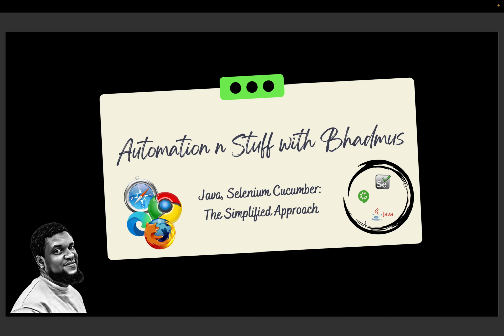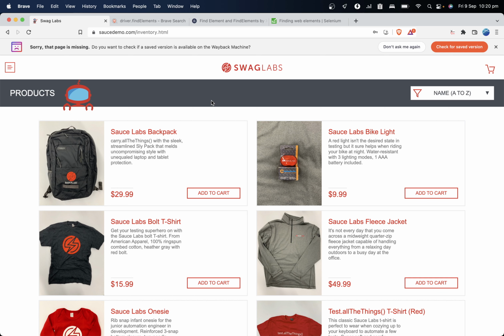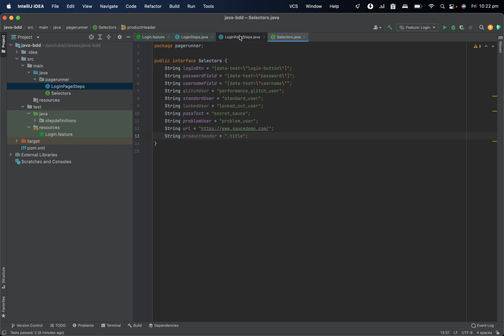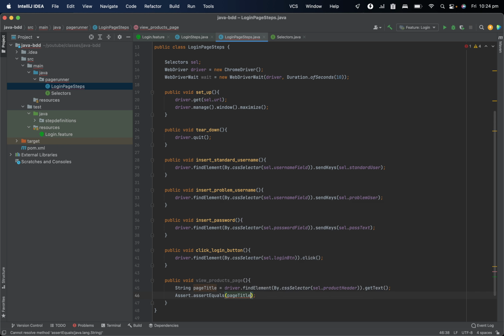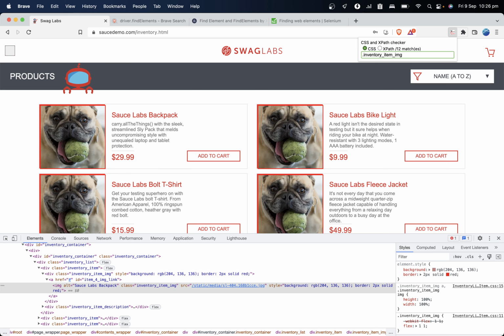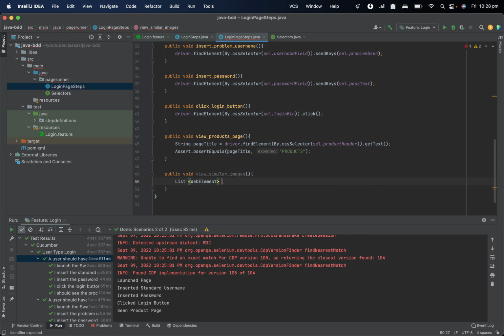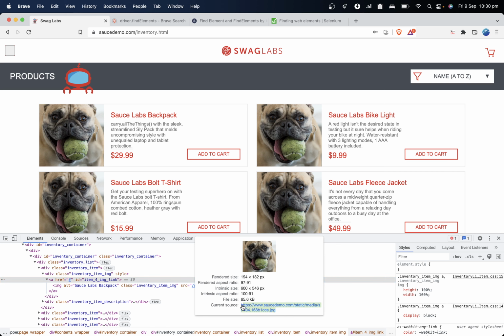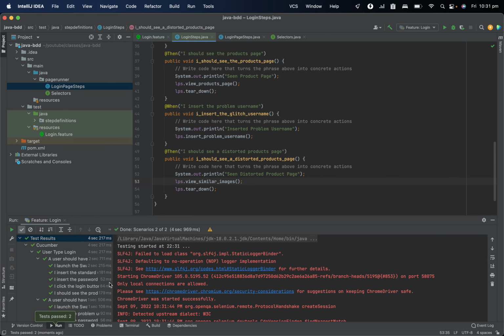Class 7: Implementing Page Object Model in Cucumber (verify pages, use findElements)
Key things to note:
1. The element was traced back to its parents tag because the result returned was more than the expected. There are 6 images but 12 matches were returned.

2. When findElements is used, it returns a list of related elements. A for loop was used to transverse across the items in the list to check if the src is the same for the six images.